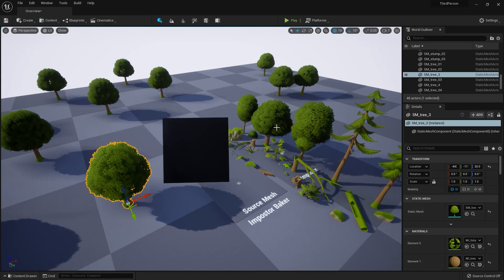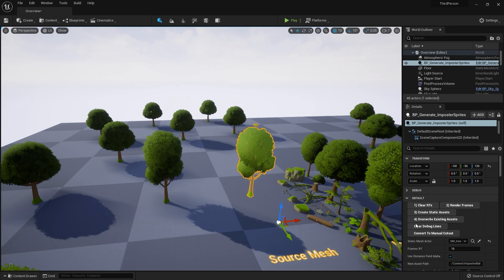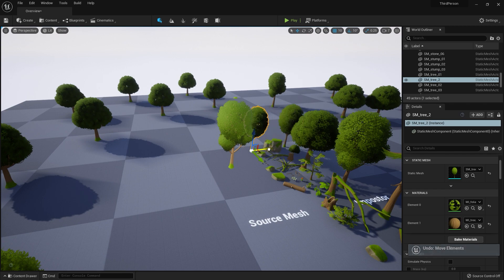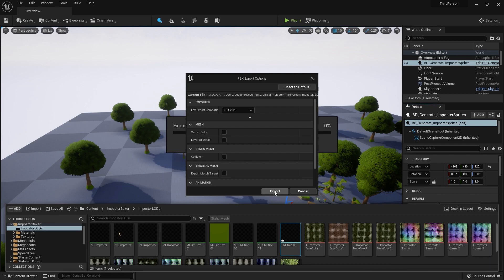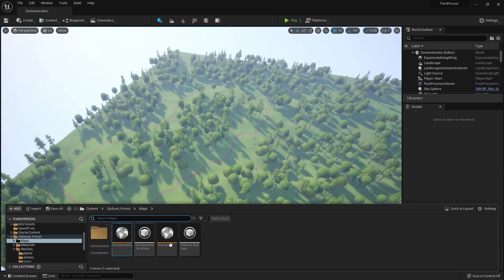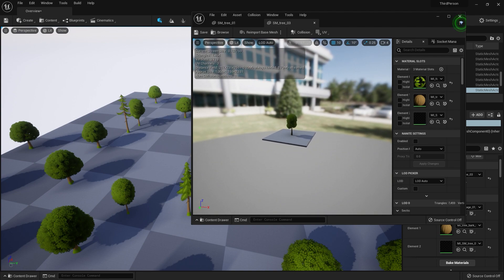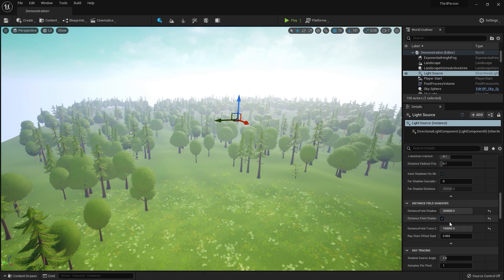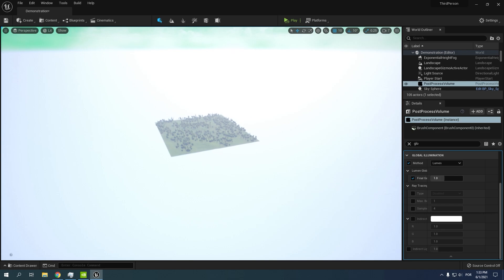Unreal Engine 5 Impostor Generator for Tree on Landscape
Let's continue creating Impostors meshes for foliage assets in Unreal Engine 5, i will create more 4 impostors and setup in Tree LODs.

Check how i create impostors for a lot of assets and how enable Distance Field Shadows for help in a large scale Landscape UE5.

UE5 have Nanite, but not is supported for Foliage and TREEs so try to use the ImpostorBaker instead and optimize your UE5 Level.

Some parts of Level have more Speed since will have more impostors.

00:00 Generating Impostors for UE5
04:00 Speed Generation 5x
05:47 Checking Massive level
06:49 Importing Impostors and Setting up LODs
10:00 Testing the assets
10:31 Setting Up Illumination and Distance Field Foliage.
12:35 Enabled Lumen